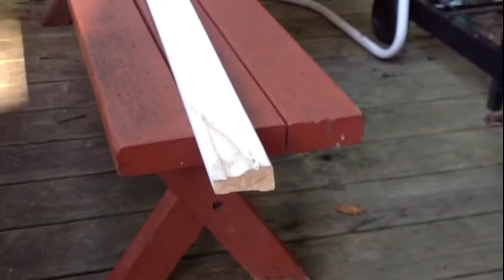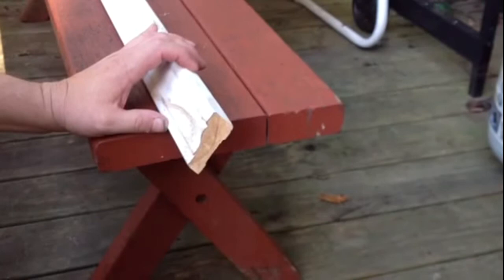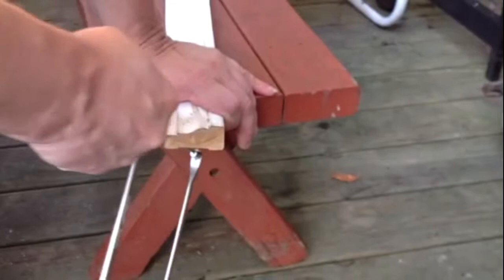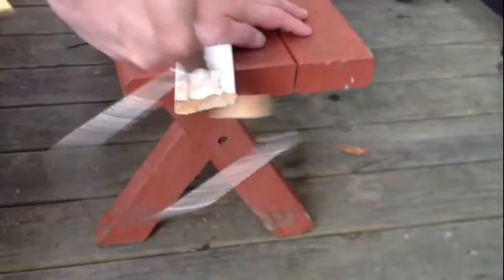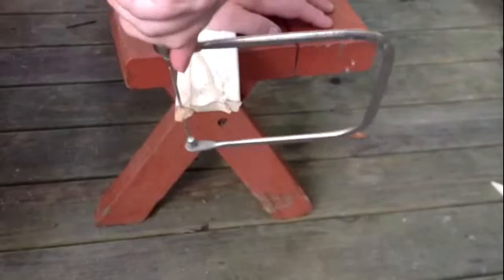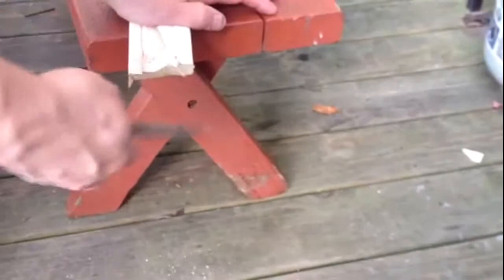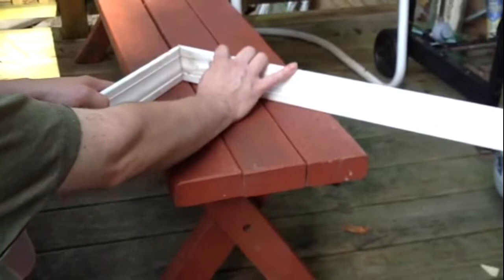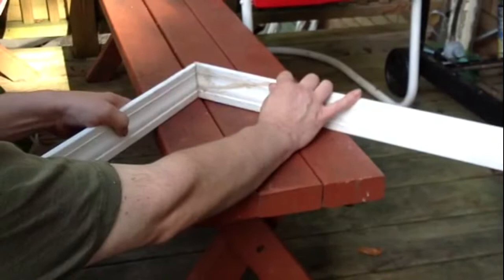How to cope woodwork trim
This is a great video to show the basics of coping woodwork trim to make tight joints.